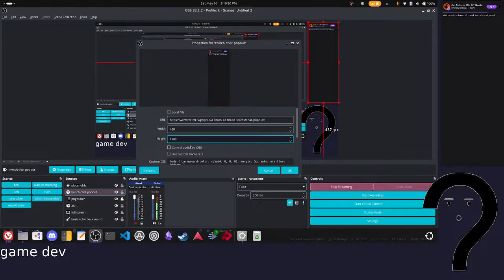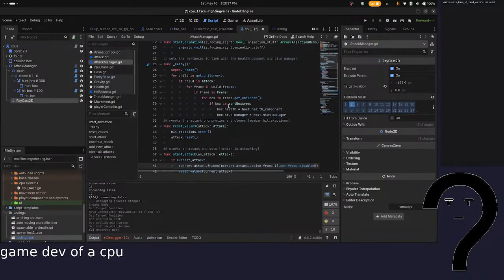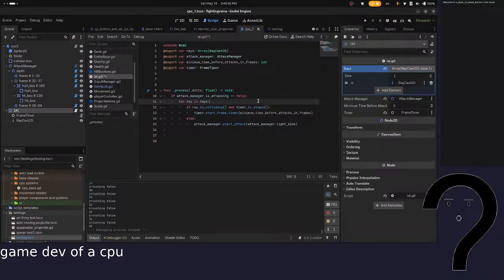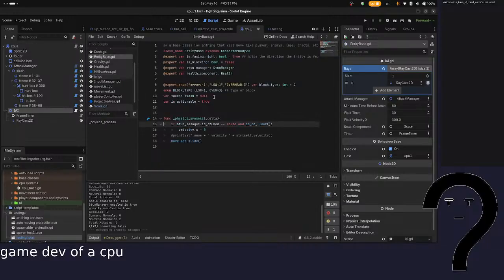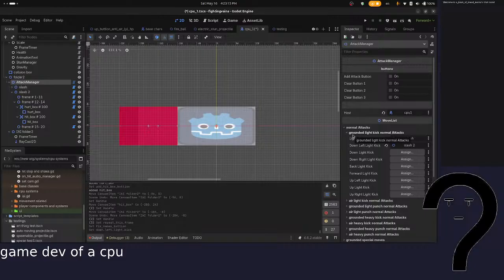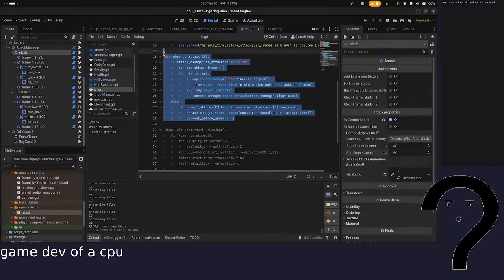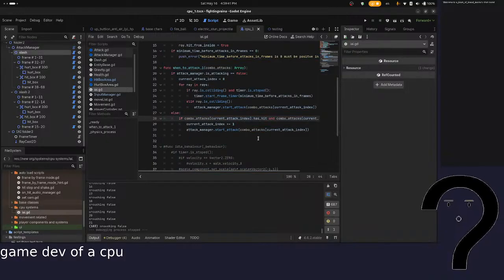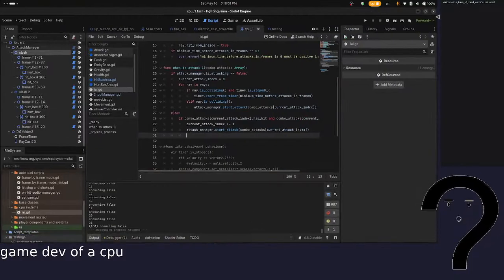game dev for the fightvaina tool may 16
Im a learner working on both my own single player fighting game and a tool to make it easier for people to make their own fighting game in the godot engine and will learn other things as i feel like it but this is the primary project for now

AI disclosure:

TLDR you should have the info then make your own decion AI is used sparingly and as a documetation fetcher with ocasinal use in code.

AI of the form of coding asitance or as chat bot is used but in limited fashion if you do not like the use cases of AI in this chanel / game that is fine if you would like to review my useage feel free to watch all of the live streams i have made to find where i use ai and make your own decion. If someone reqests a full AI disclosure video or somthing like that it needs to naturaly hit my youtube feed or be from a larger content creator

The WIP project witch may be a bit out of date